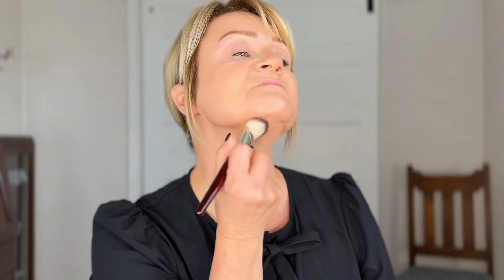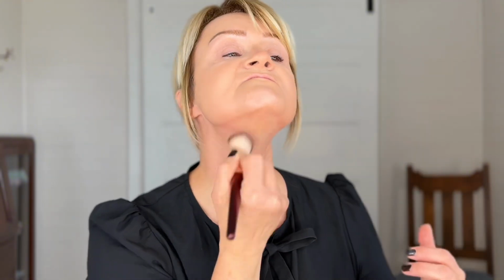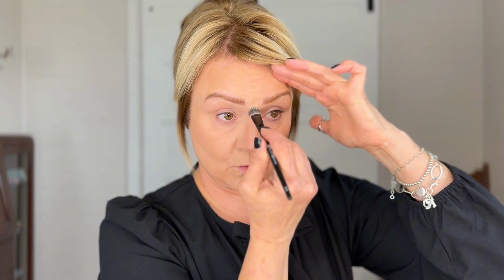Over 50? Easiest Contouring for Mature Skin!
Contouring the mature face doesn't have to be difficult.  This video only covers simple contour tips for the jaw and nose.  You'll see an affordable drugstore contour option also.
If you enjoy this video using affordable makeup for women over 50, you may enjoy this video as well

My blouse
Catrice Contour Magic Shaper
The setting powder I'm using